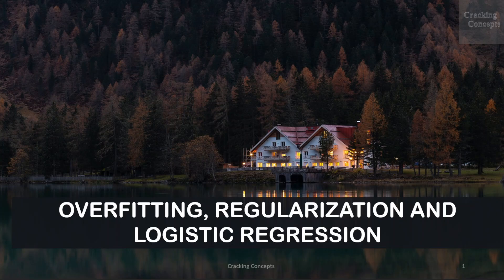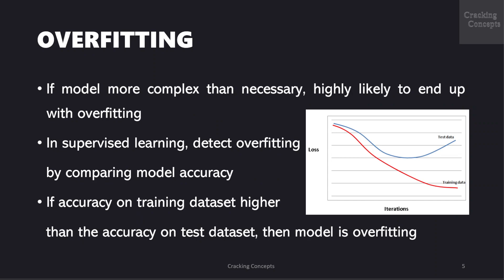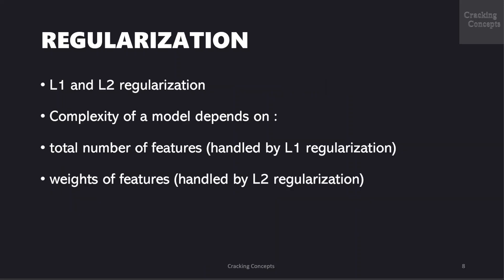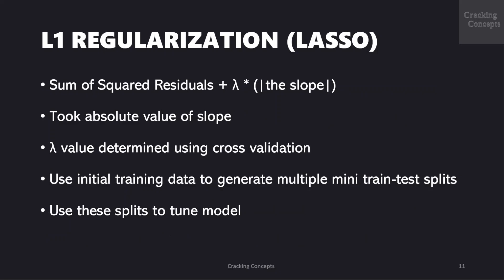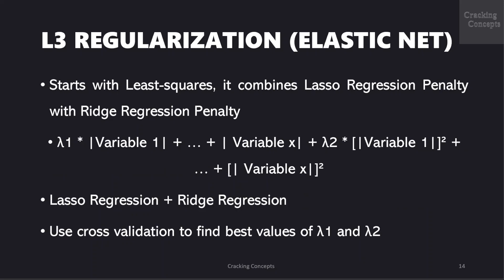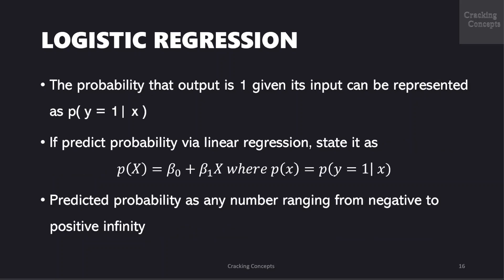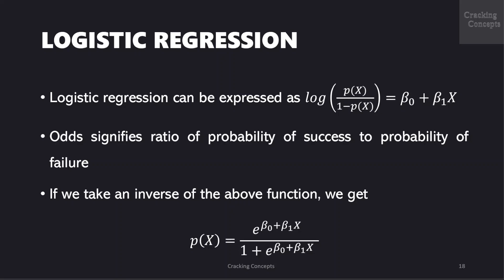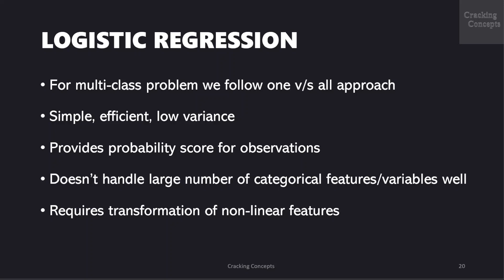ML 7. Overfitting, Regularization and Logistic Regression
Class about Overfitting, Regularization and Logistic Regression

0:00        Overfitting
0:35        Example
3:03        Regularization
3:55        L1 Regularization or Lasso
5:49        L2 Regularization or Ridge
7:10        L3 Regularization or Elastic Net
8:19        Logistic Regression